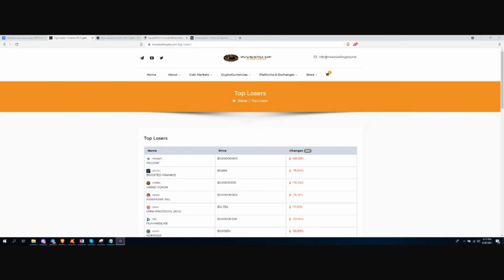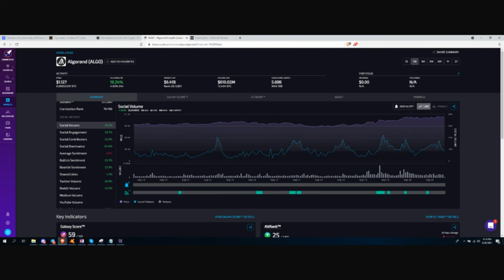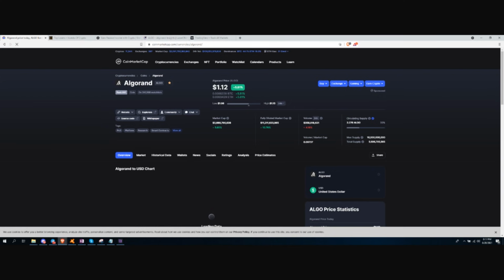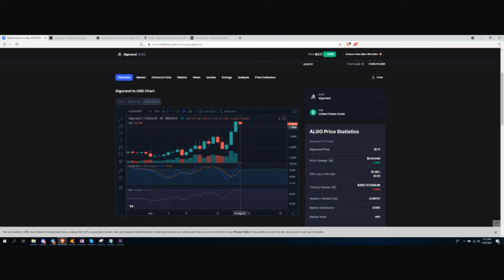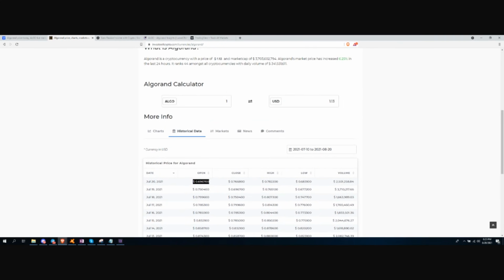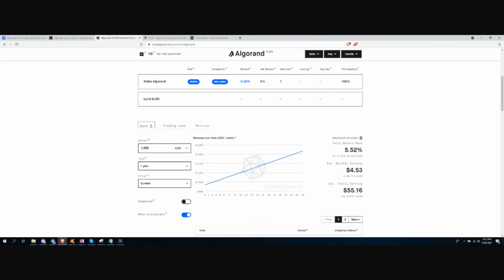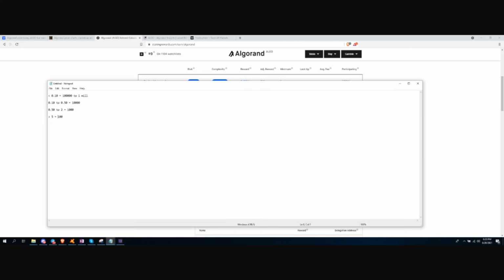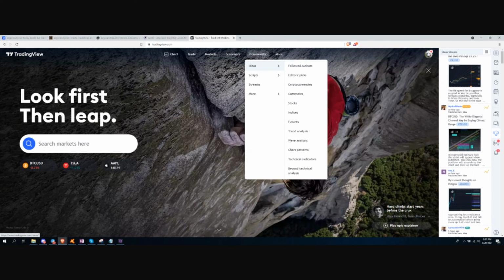investoofcrpyto Basic trading Strategies pt2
⚠ This video is for information / entertainment purposes only ⚠
All our videos are strictly personal opinions. Please make sure to do your own research and never take our opinions for financial guidance. There are multiple strategies and not all strategies fit all people.